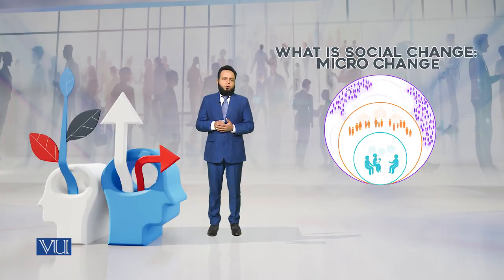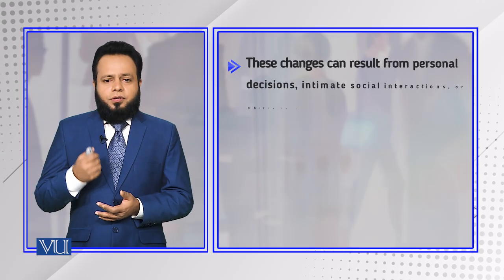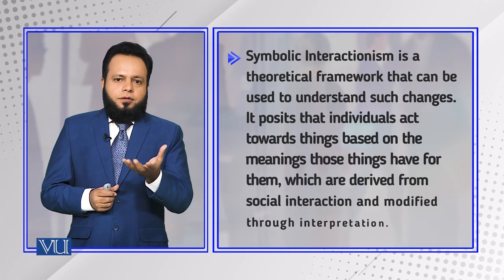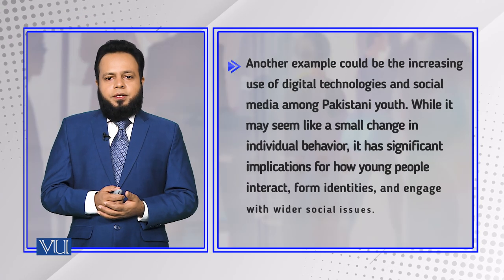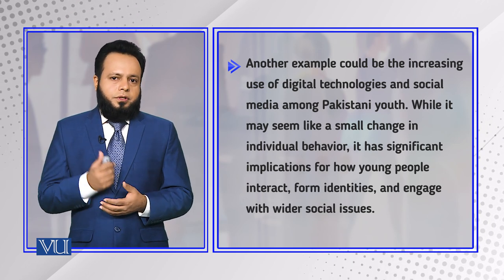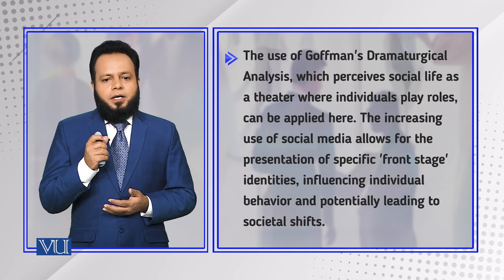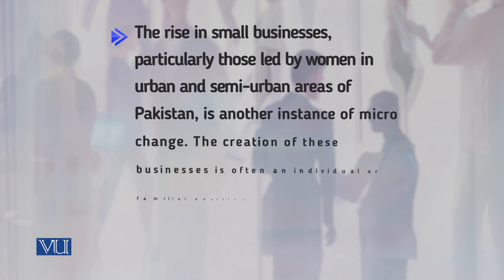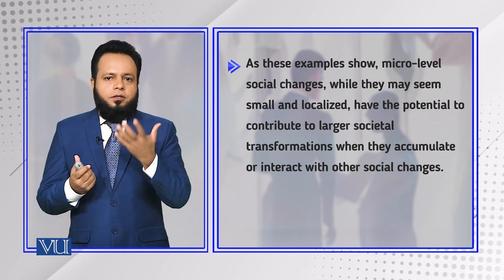What is Social Change: Micro Change | Introduction to Sociology | SOC101_Topic222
Topic222: What is Social Change - Micro Change,
By Dr. Imran Sabir